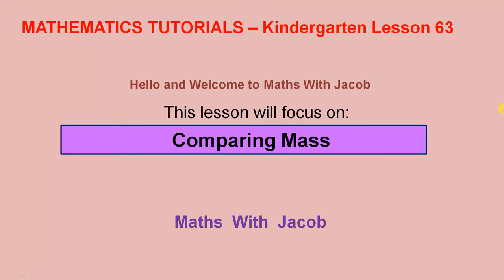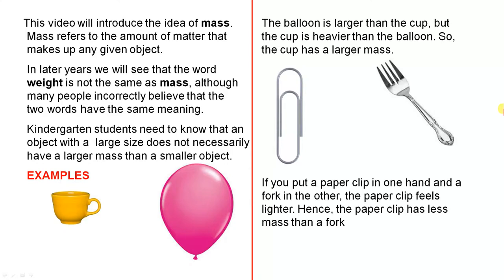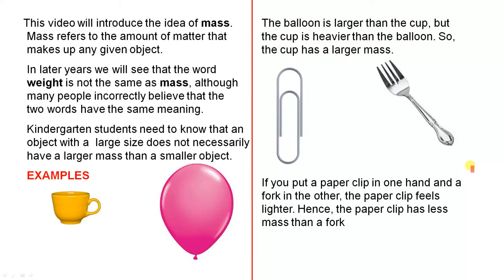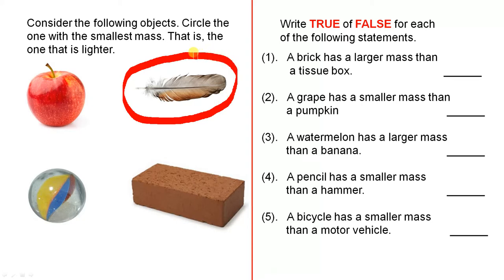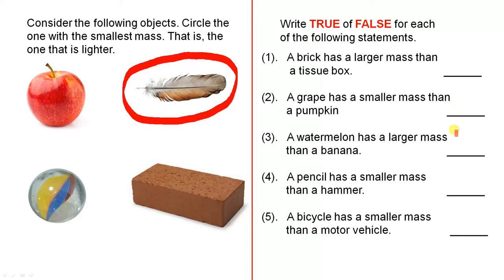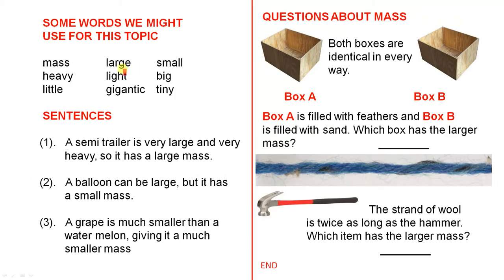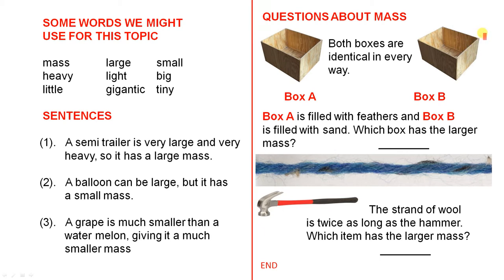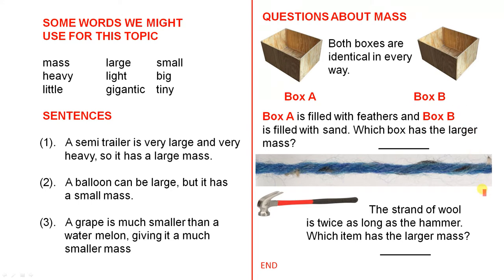Comparing Mass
In this video students will see how to compare the mass of different objects.